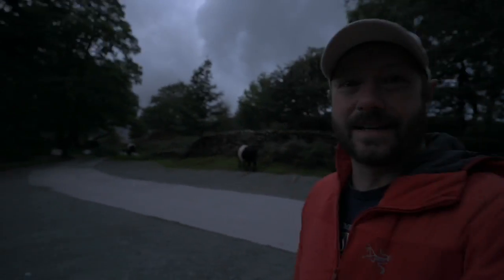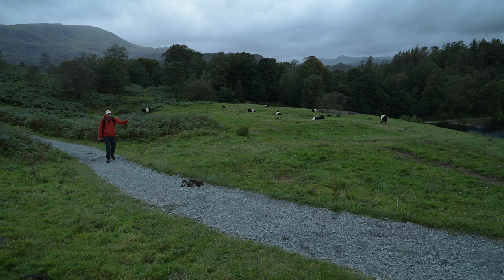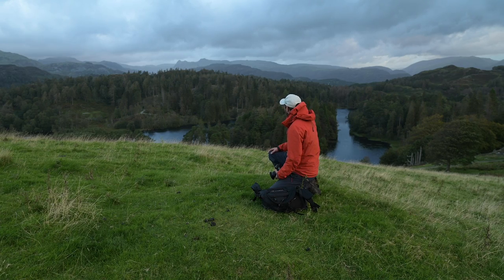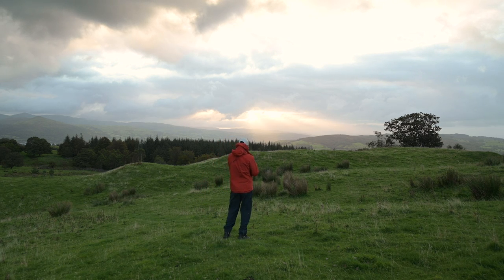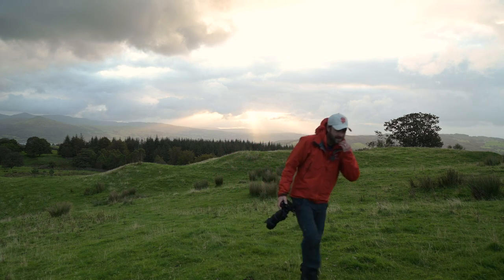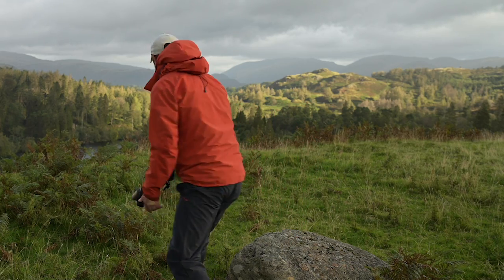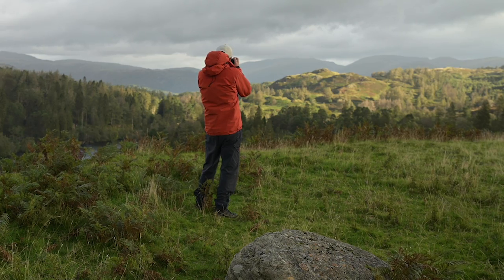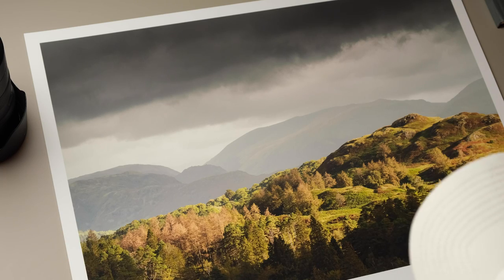Why I PREFER handholding my TELEPHOTO 70-200mm LENS | landscape photography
Being able to handhold a 200mm lens and shoot 1/20s offers amazing possibilities for landscape photography.  In this video I visit the stunning Lake District national park in the UK and try out my new Nikon Z 70-200mm Lens.

Great wide angle lens - Nikon 14-30mm f/4
Astro lens - Samyang 14mm F2.4

FILM GEAR

Main film lens - 24mm f1.8 Z